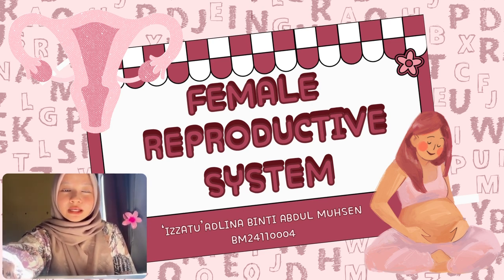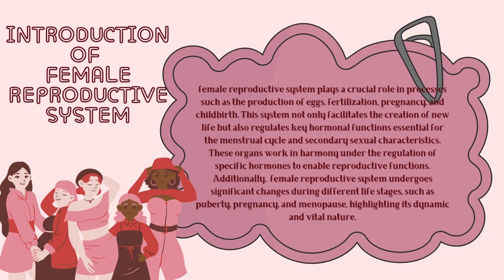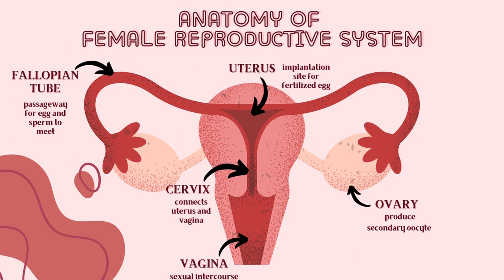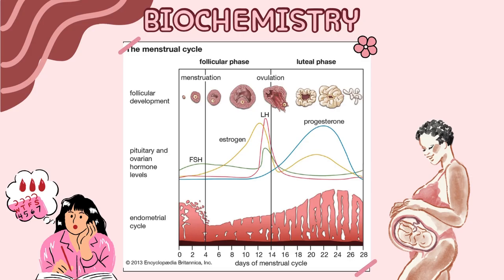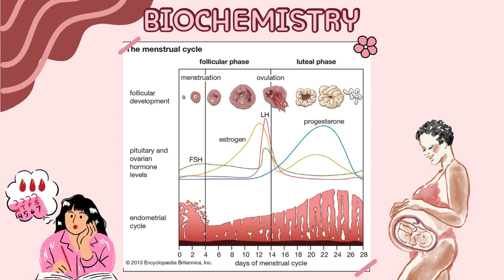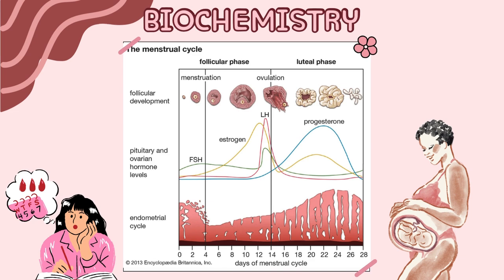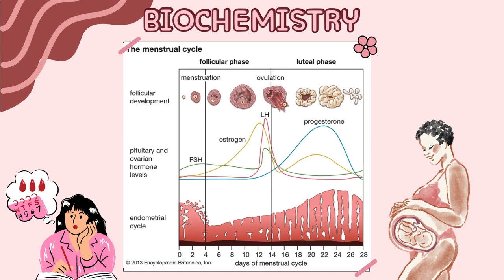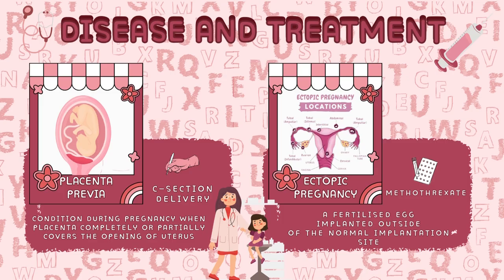4.8 FEMALE REPRODUCTIVE SYSTEM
NAME : 'IZZATU'ADLINA BINTI ABDUL MUHSEN
MATRICS NUMBER : BM24110004
TITLE : FEMALE REPRODUCTIVE SYSTEM